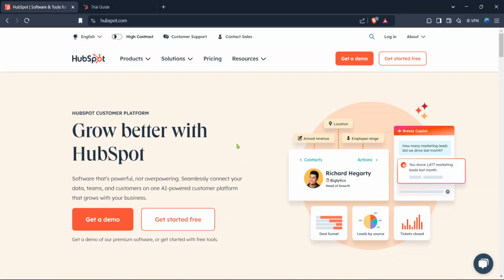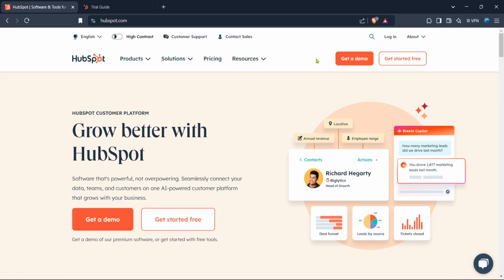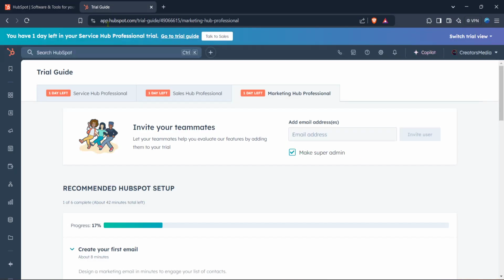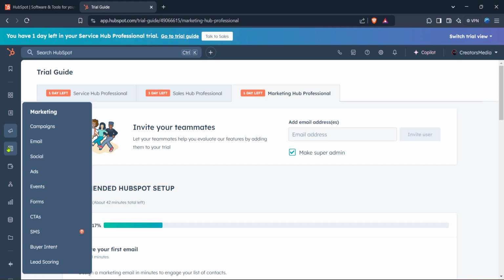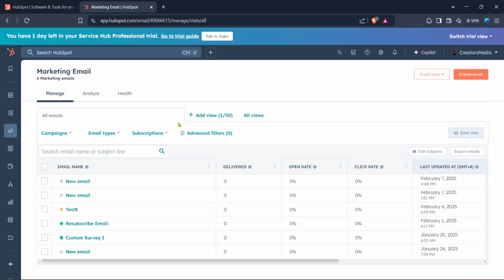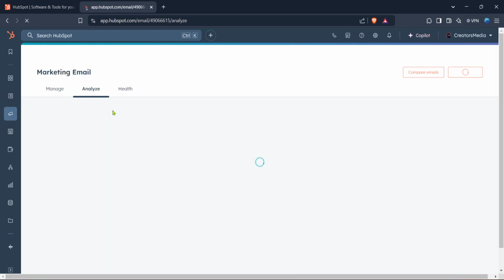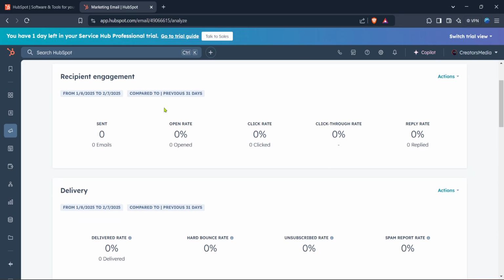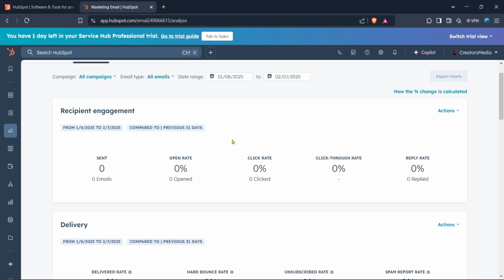How to Track Email Open Rates in Hubspot (easiest Way) (Full 2025 Guide)